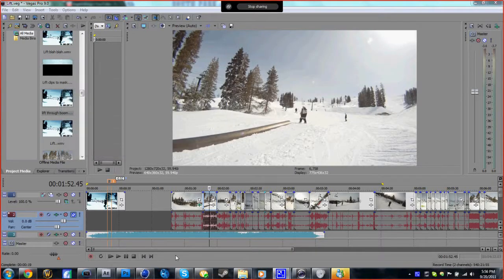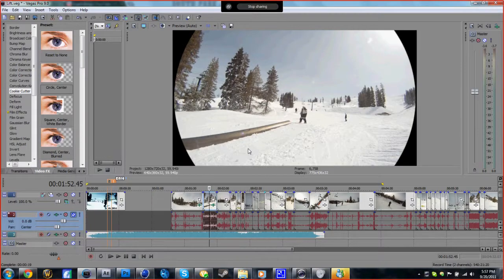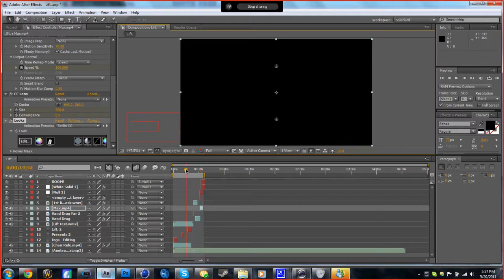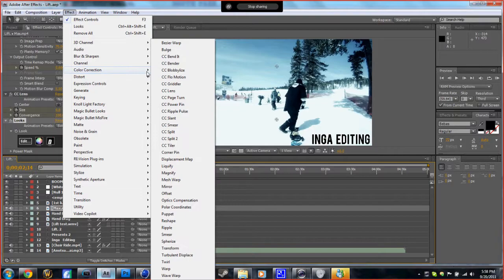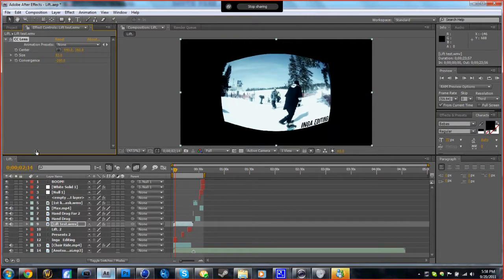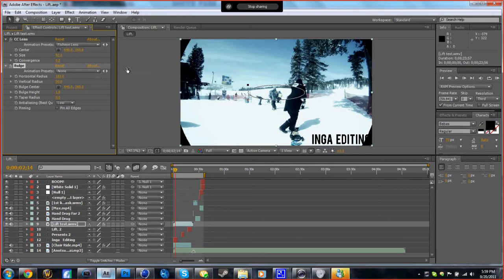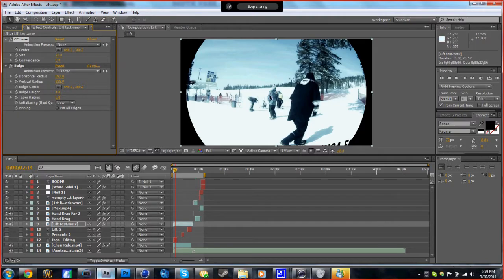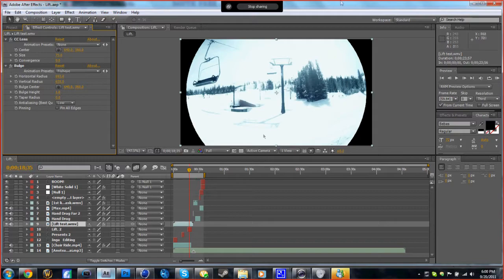How to put a Fisheye Lens on any clip (Vegas and After Effects)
I found this out while experimenting, I am not taking credit for the effect, just taking credit for this tutorial and how I make this effect.